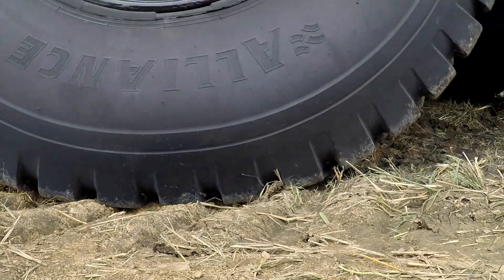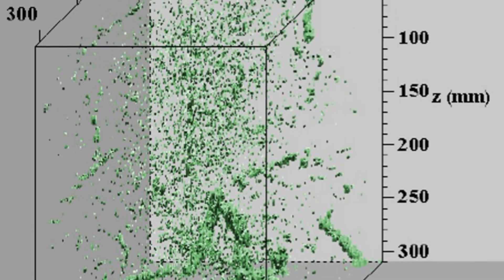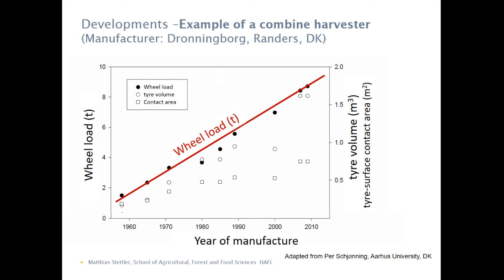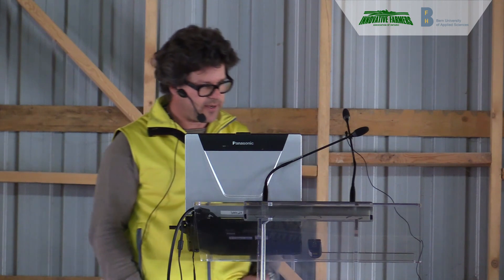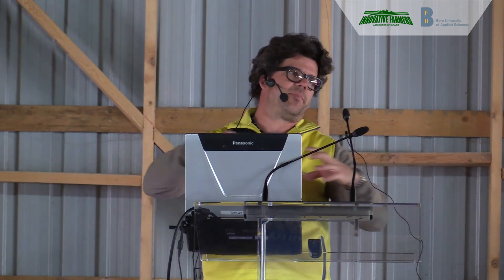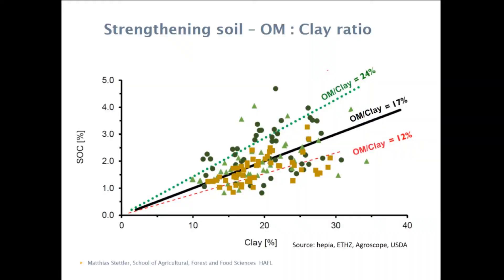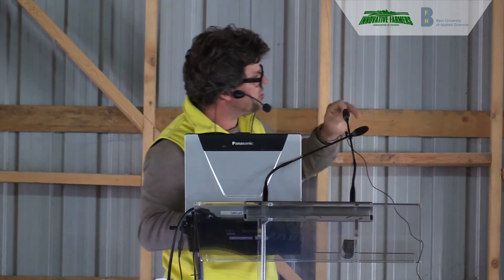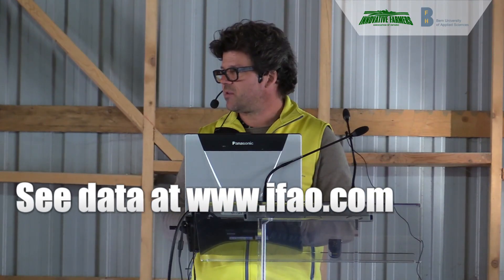Compaction Action Ep 6: Matthias Stettler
Field equipment can leave more than just tracks behind. Soil compaction can mean leaving 20% of yields behind. And it can mean leaving behind less soil for the next generation.  On September 7, 2017, the Innovative Farmers of Ontario hosted Compaction Action with Matthias Stettler from Bern University at Shawridge Farms near Arthur, Ontario. We measured the impact of various equipment (fully loaded) and tires on the soil with water displacement sensors at 6, 12 and 20 inches in the soil. We compared tires to tracks, high to low pressure, skinny to wide tires and saw how even a pickup truck can do some real damage to the soil.